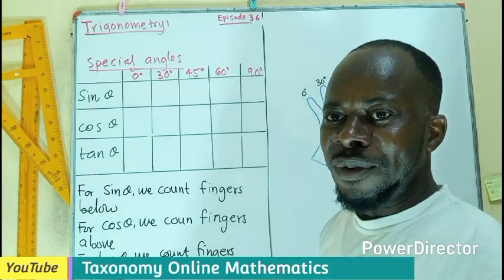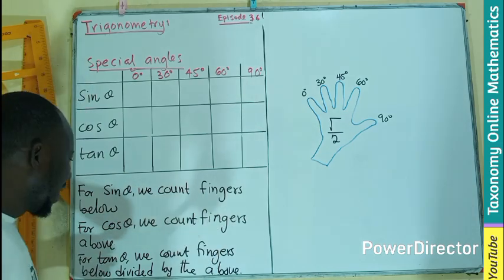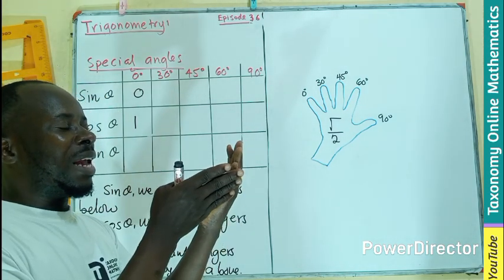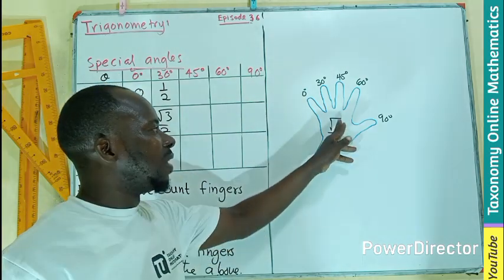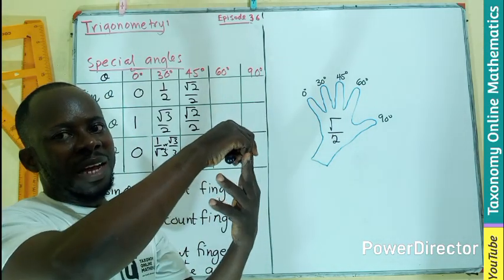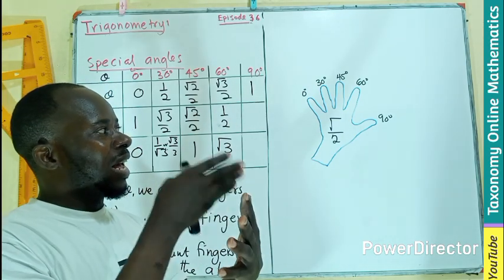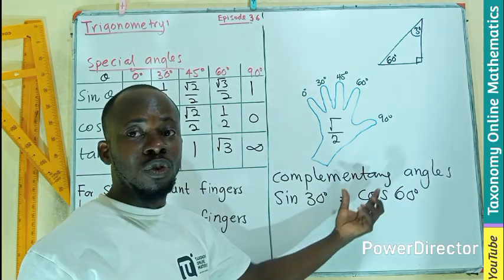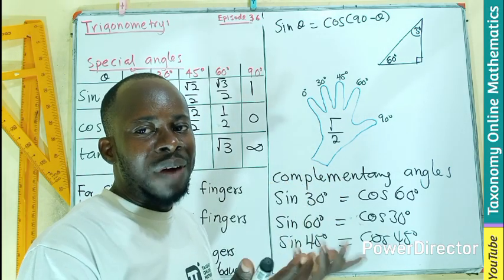Trigonometry Tutorial Ep. 37: Finding Trigonometric Ratios of Special Angles Using the Hand Trick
Welcome back to the channel for Episode 37 of our trigonometry series! In this lesson, we're going to explore a fantastic and memorable trick to easily find the trigonometric ratios (sine, cosine, tangent) of the special angles: 0°, 30°, 45°, 60°, and 90°.

Forget memorizing endless tables! This visual and hands-on method uses the fingers of your hand to help you quickly recall the values of sin(theta) and cos(theta) for these key angles. Once you have sine and cosine, finding tangent (and the reciprocal ratios) becomes a breeze!

Whether you're a student just starting your trigonometry journey or looking for a clever way to remember these important values, this episode is for you. We'll break down the technique step-by-step, making it easy to understand and apply.

In this video, you'll learn:
 * The "hand trick" method for remembering sin(theta) and cos(theta) for special angles.
 * How to apply this trick to find sin(0°), cos(0°), tan(0°), etc.
 * How the hand method visually represents the relationships between these trigonometric values.
 * A quick and easy way to derive these fundamental trigonometric ratios whenever you need them.

Don't miss out on this handy shortcut that will simplify your understanding and problem-solving in trigonometry!